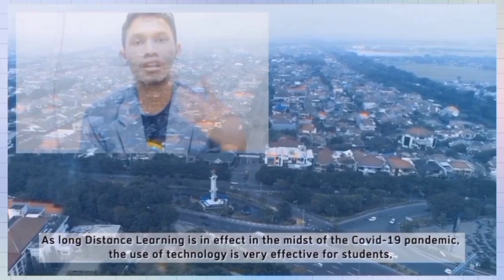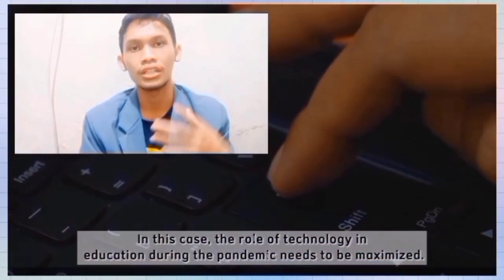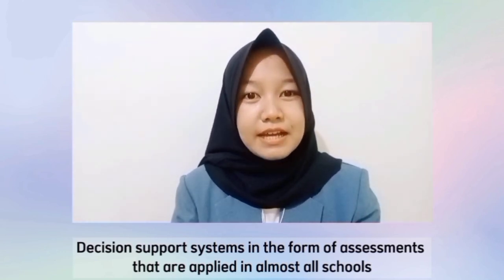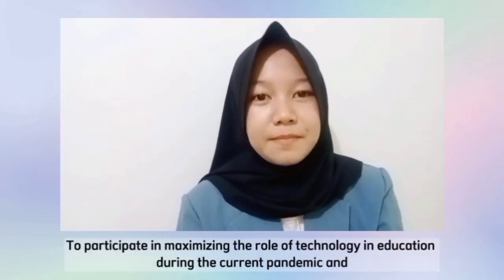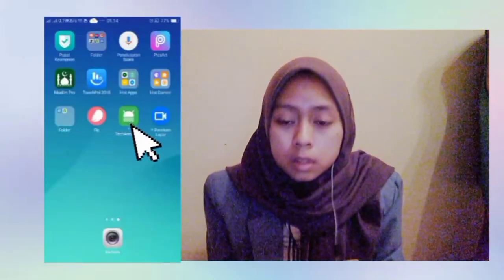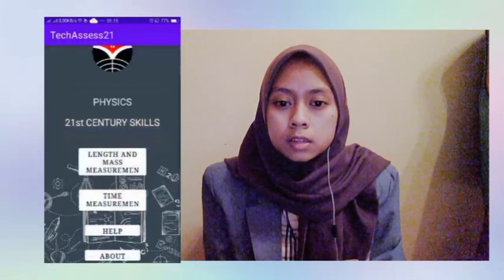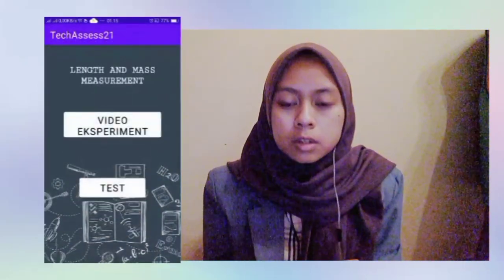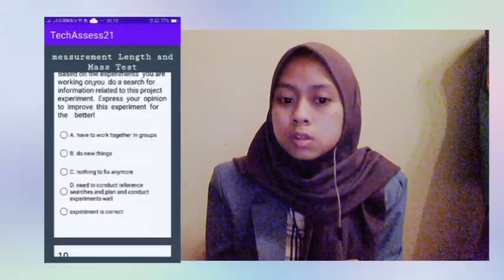Android Application to Measure 21st Century Skills using Problem Based Laboratory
Advisor : Dr. Selly Feranie, S.Pd., M.Si.
Leader : Salma Rimadani Kusumadewi
Institution : Indonesia University of Education
Members : Wanda Aulia Agta, Rian Firdaus
Ref. No : 1763
Cat.  : B1: Higher Institution Students (Social Sciences)
Title  : Android Application to Measure 21st Century Skills using Problem Based Laboratory